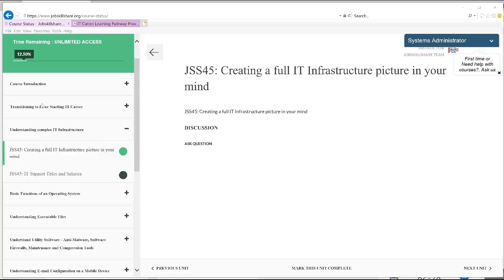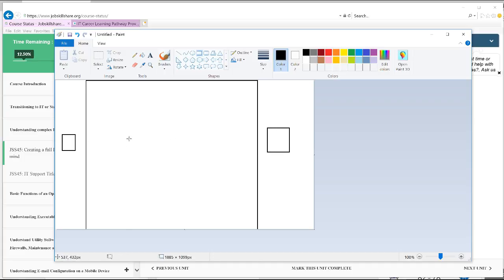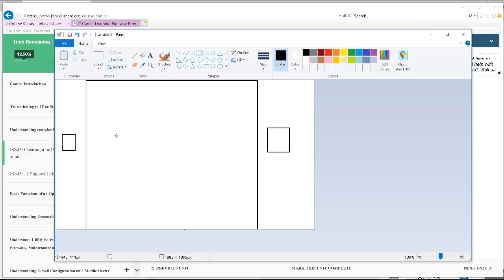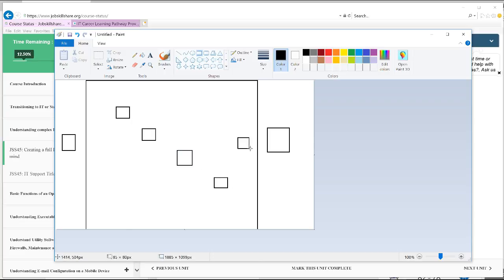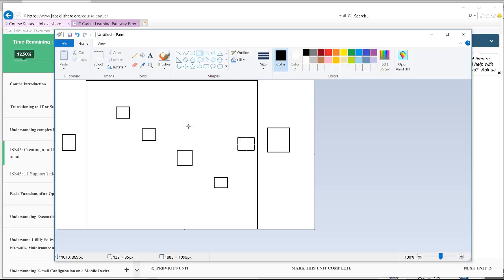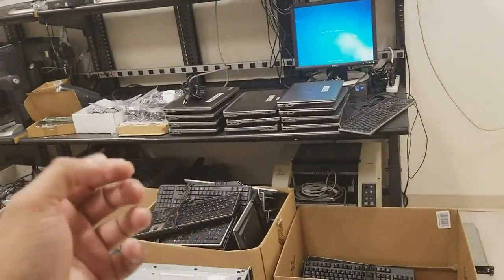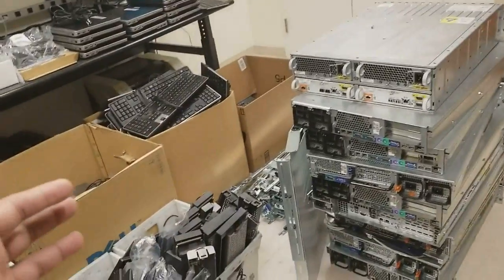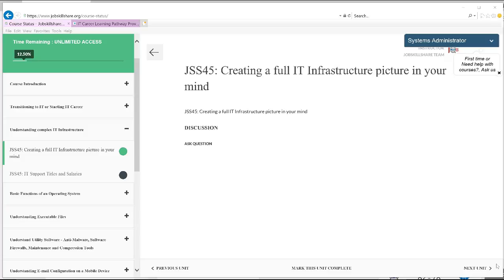New to IT? Learn about complex IT Infrastructure Real-World